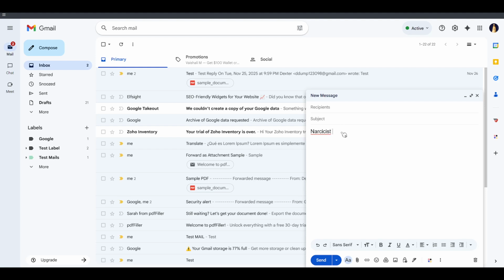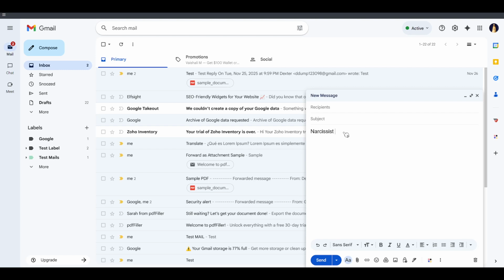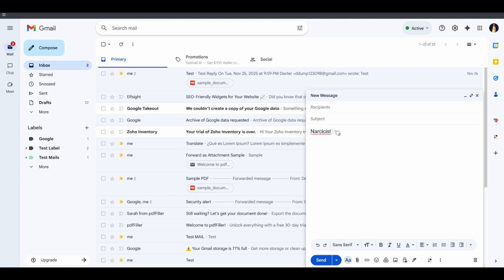How to Use Spell Check in Gmail | Fix Typos Fast 2025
Learn how to use spell check in Gmail with this simple step-by-step guide. See how to spot and fix typos, use suggestions, and turn on extra browser or Google Docs spell check tools so your emails look professional in 2025. Perfect for students, professionals, and anyone who wants cleaner messages.